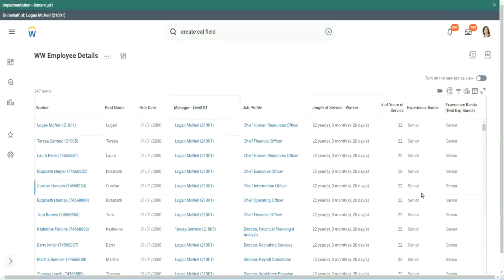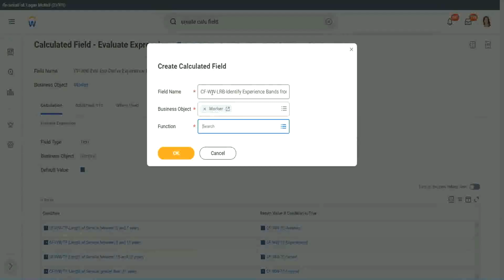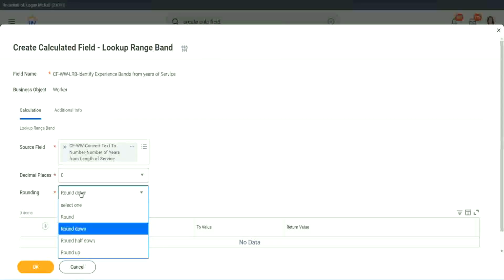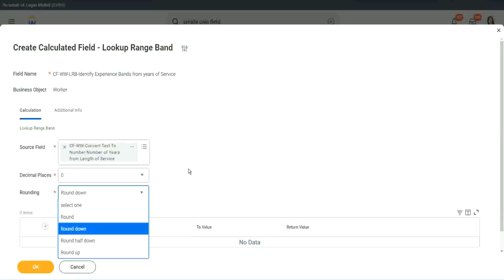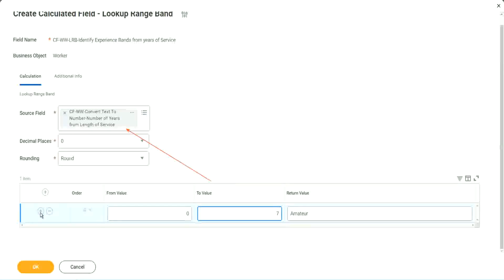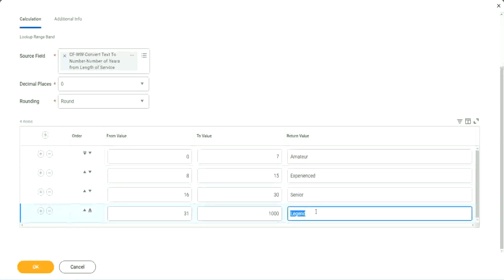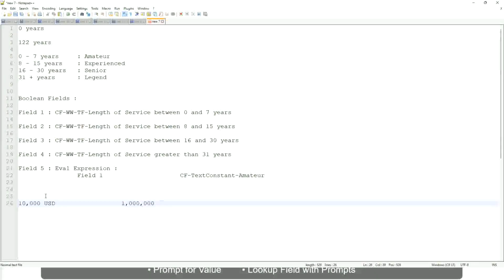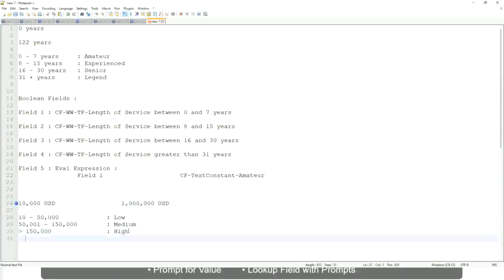Employee Details Amateur Field in WorkDay Part 1